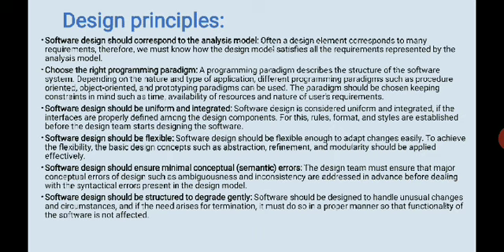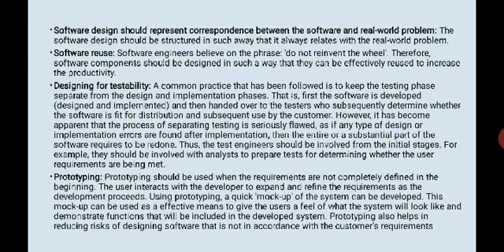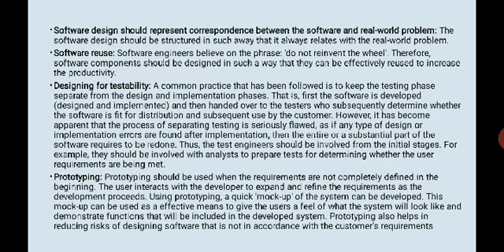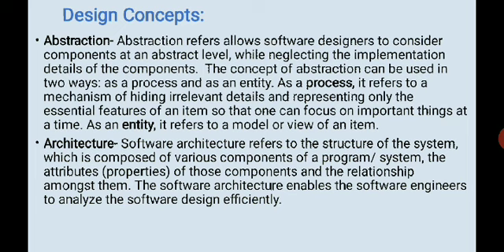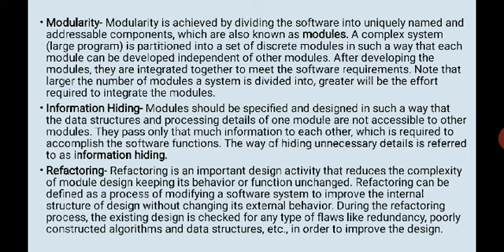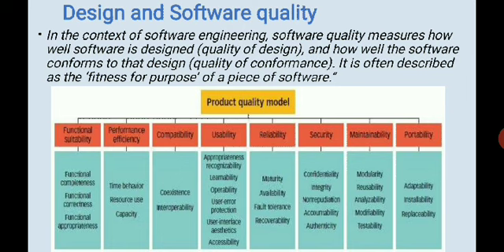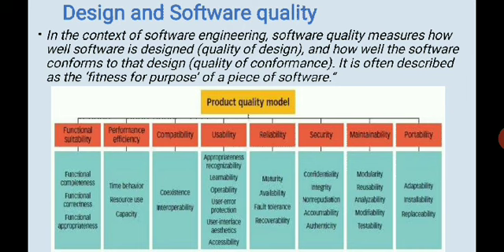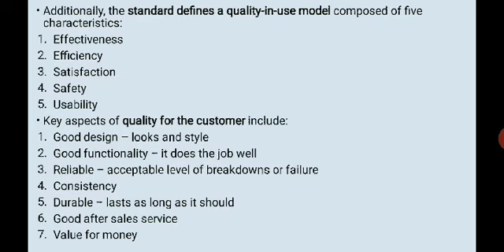SAITM B Tech CSE Sem6 Principles of Software Engineering Unit No 2 Lecture No 8